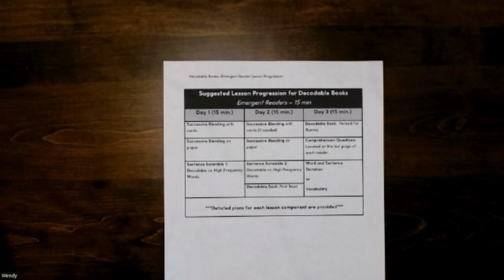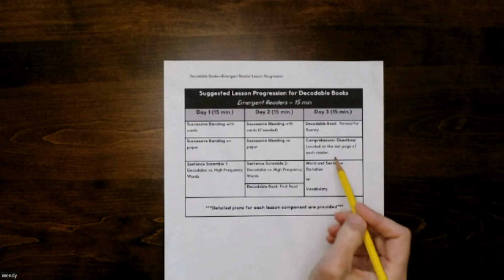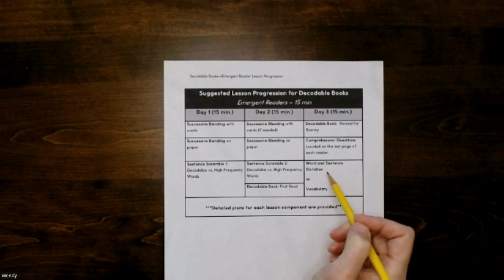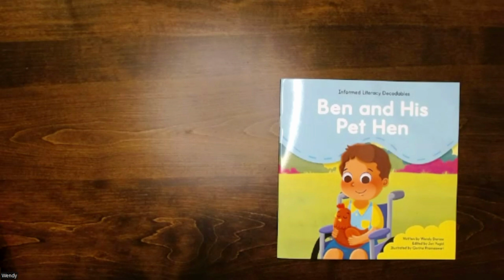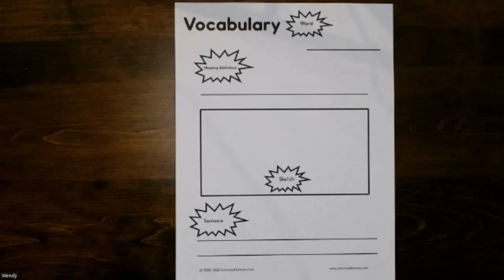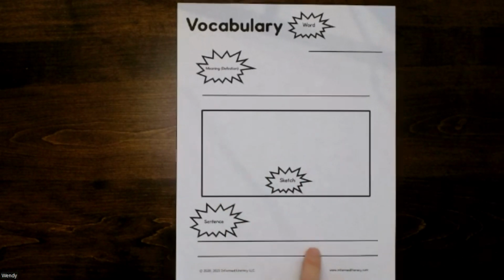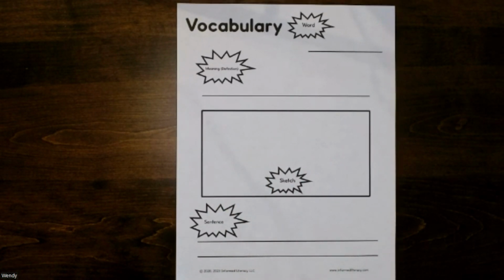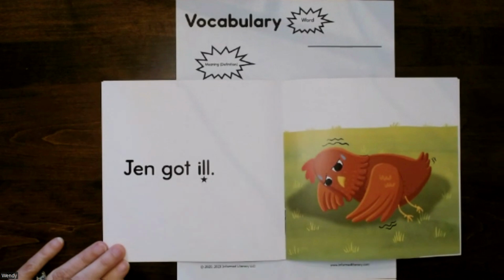Day 3 of the Lesson Progression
This video demonstration outlines Day 3 of a structured literacy lesson for beginning and struggling readers.

This lesson includes rereading for fluency, comprehension, word & sentence dictation, and vocabulary instruction.

Word and sentence dictation is an opportunity for spelling practice.  It is a learning activity rather than a pass/fail activity, so it's important to provide immediate corrective feedback if a student makes a spelling error.

Sentence dictation is a valuable process.  Writing a complete sentence requires that students synthesize several skills simultaneously: punctuation, spacing, letter formation, correct spelling of high-frequency words, and words that follow a taught phonics pattern.

Day 3 of the lesson progression also discusses selecting Tier II words for vocabulary instruction.  This includes words that have multiple meanings.

The Supplemental Resource Pack for Set 1 CVC aligns with our first set of published Decodable readers. It includes 2 sentence scrambles and differentiated word lists for each of the 10 books. This resource also includes lesson plans for each part of a structured literacy lesson. Everything you need for structured literacy lessons is right at your fingertips. No more time wasted creating your own word lists and sentence scrambles. This Supplemental Resource pack was designed to make planning and prepping for structured literacy lessons a snap!